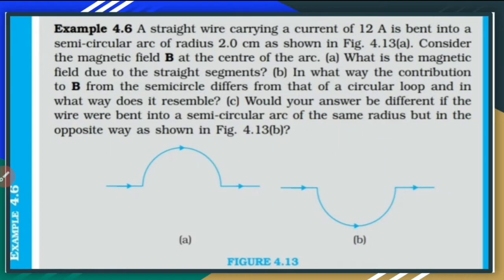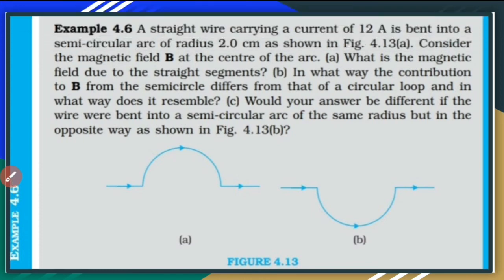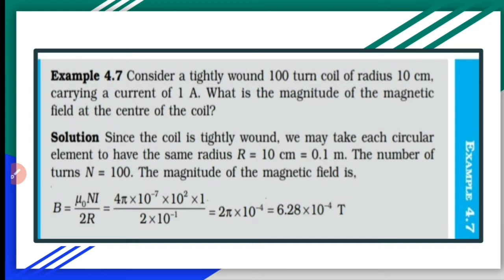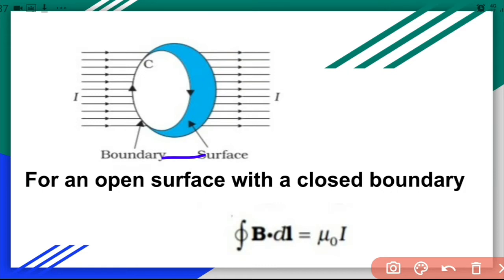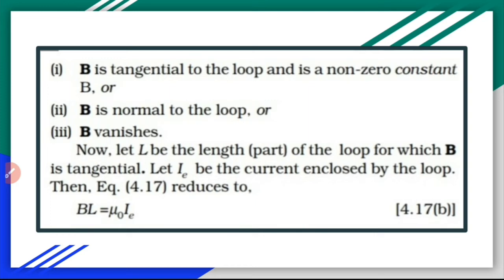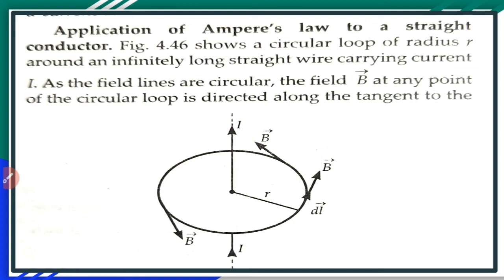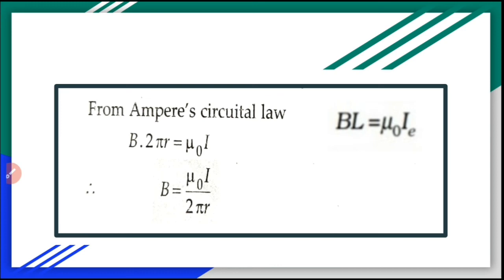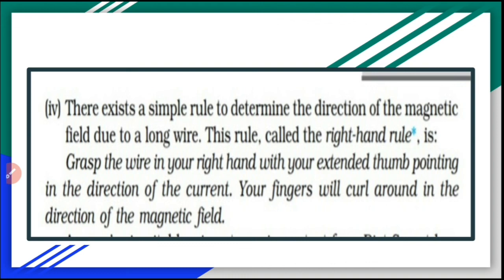Ampere's circuital law.Part5 Class XII Physics Ch-4 Moving charges & Magnetism